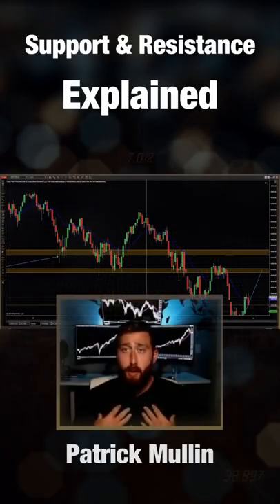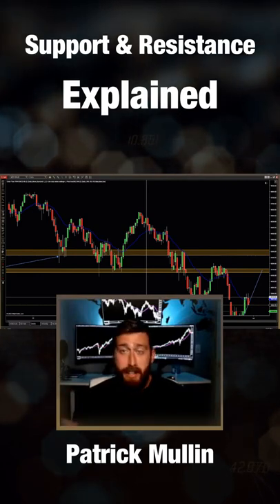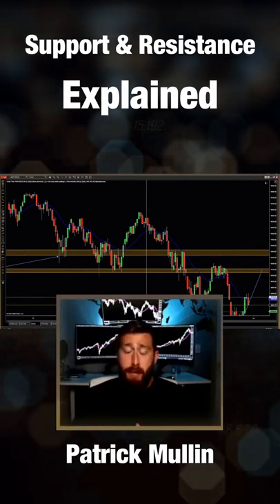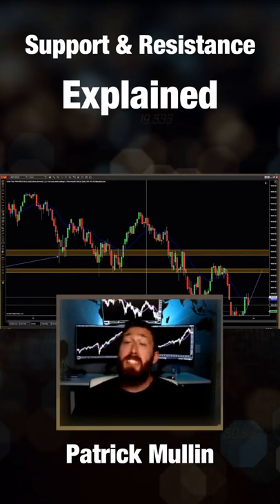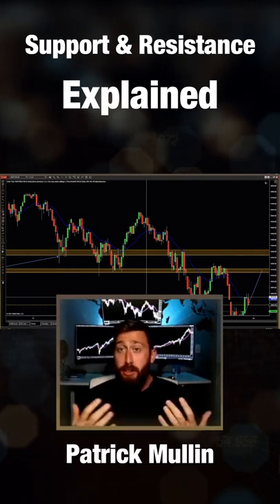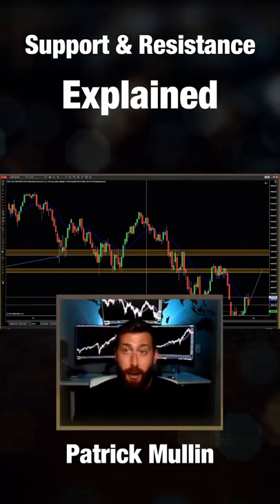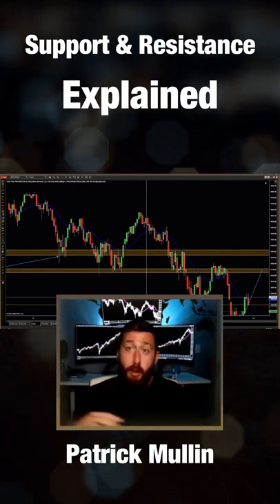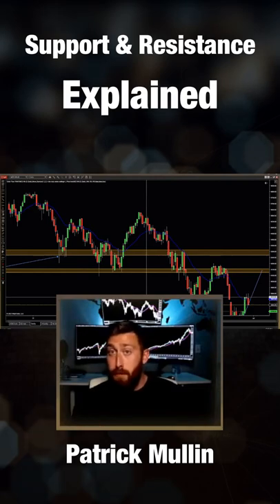Support & Resistance Explained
When you think of support & resistance levels, what comes to mind? Patrick Mullin of Gorilla Futures joined us this week on tradersworkshop to share some insights about reading and interpreting price action.